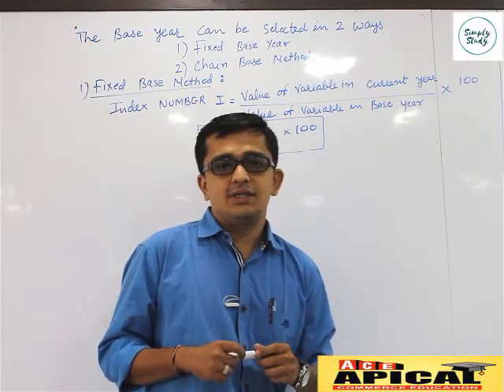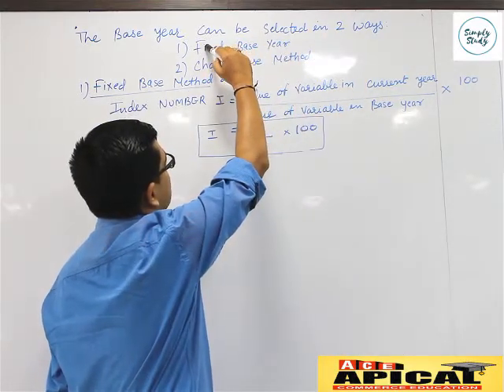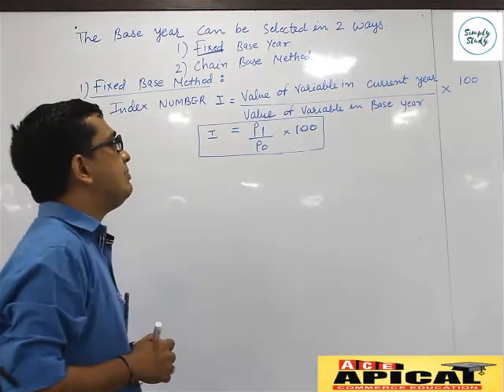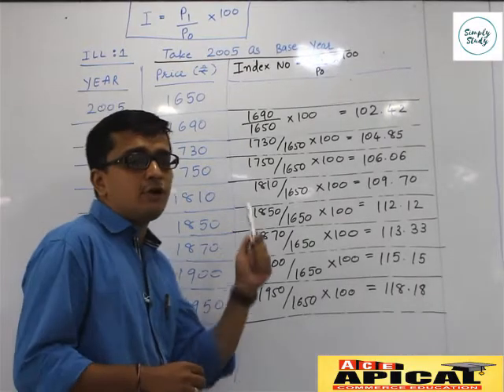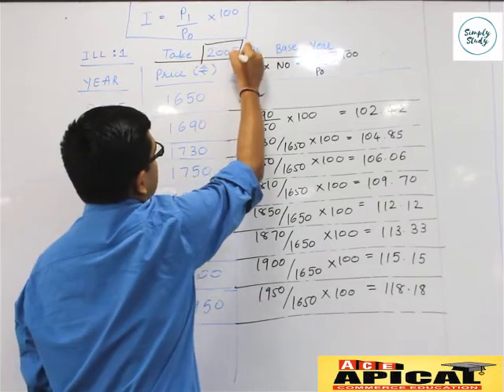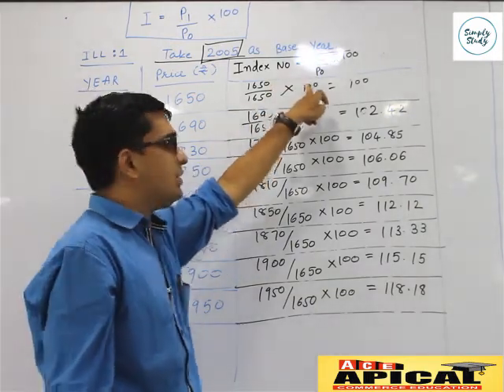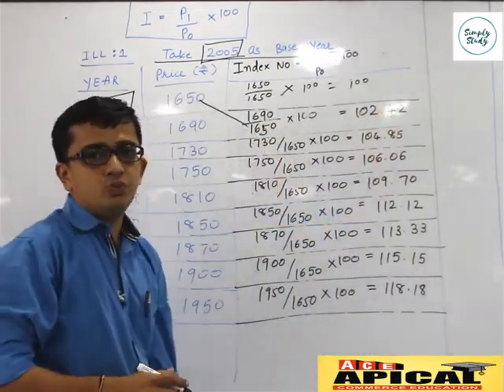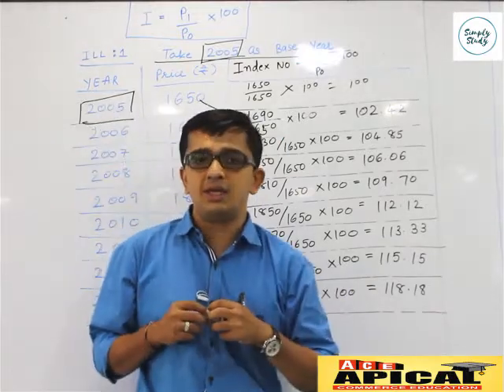Fixed Base Method | Index Number | Ch-1 | Statistics | Class-12 | Commerce | By Kashyap Sir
This video teaches Fixed base method of solving problems of Commerce class 12 Statistics ch-1 Index Number.

Name of Method : Fixed Base Method.
A fixed year is selected as base year for deriving index numbers.
In this method the base year remains same for all the years.
Formula :
 I =( P1 / P0 ) x 100
Also we have explained an extra example for better clarity of concept.

Tag used : Indexnumber, Statistics,, Fixed base method,